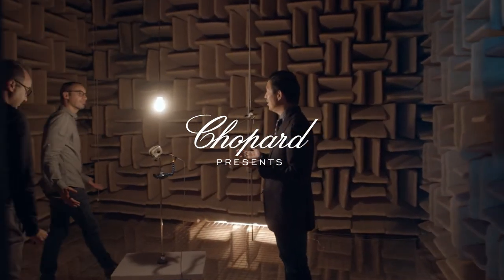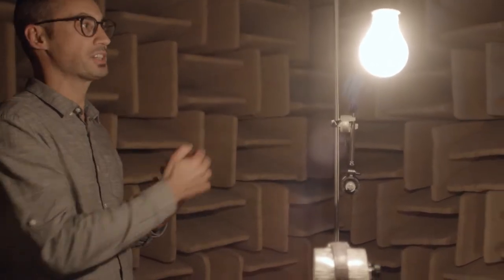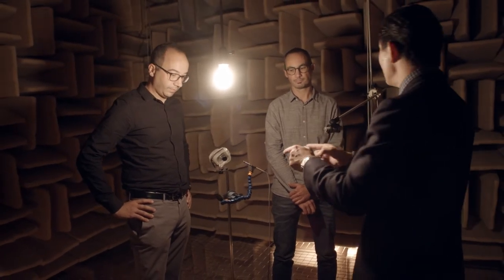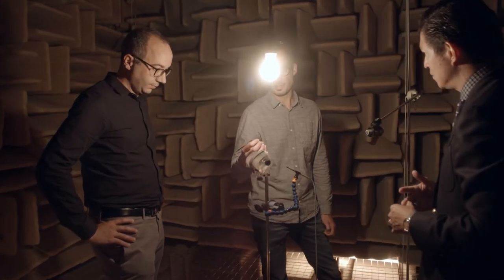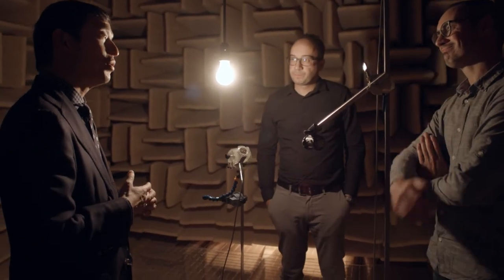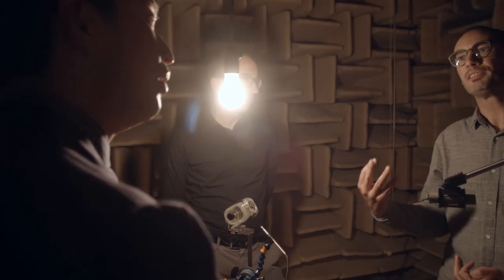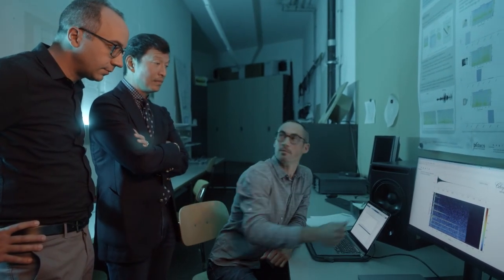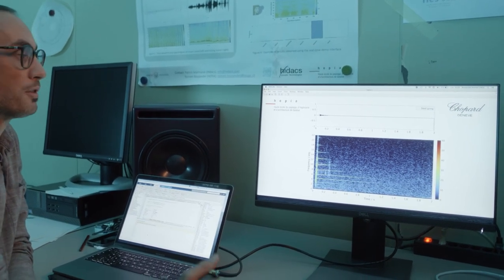A GENTLEMAN'S TALK - with Dr. Boulandet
In 2016, Chopard presented the L.U.C Full Strike model, our first minute repeater watch. The result of more than six years' work totalling 17,000 hours of development, this chiming watch equipped with a monobloc sapphire gong/crystal system was acclaimed the following year by the "Aiguille d'Or" best-in-show award at the Grand Prix d'Horlogerie de Genève.   Today, our workshops are once again demonstrating their genius through a trilogy of new creations testifying to their perfect expertise in the field of chiming watches.

A trio of chiming watches, endorsed by musical prodigies Renaud and Gautier Capuçon. Drawing on their artistic sensitivity to fine-tune the sound produced by the Chopard-patented sapphire gong technology, the approach was approved by the Applied Acoustics Laboratory of the Geneva engineering school HEPIA.